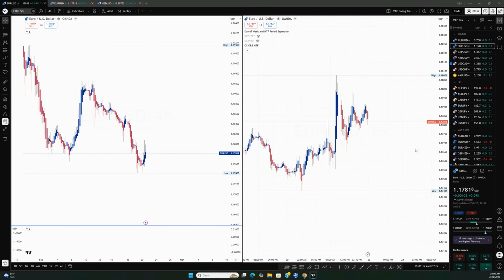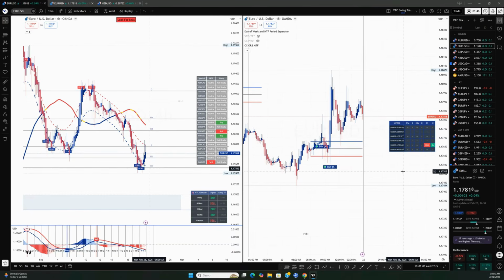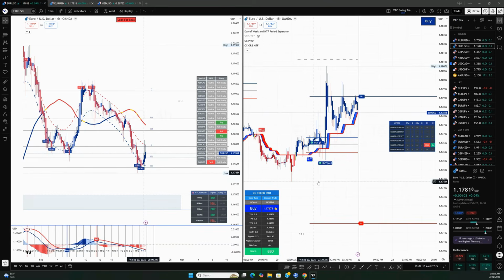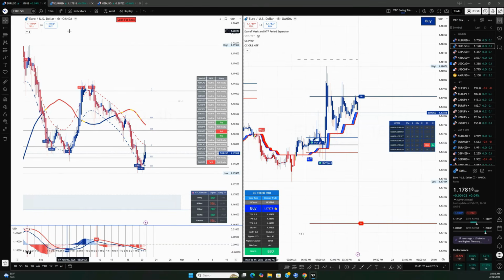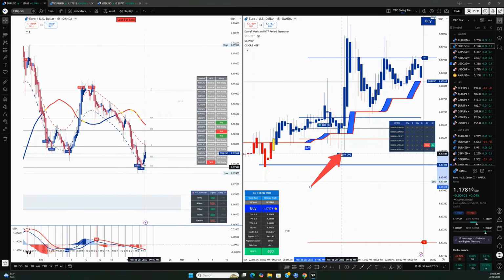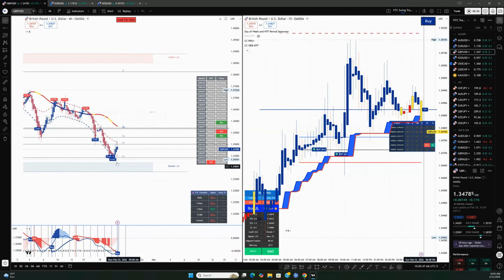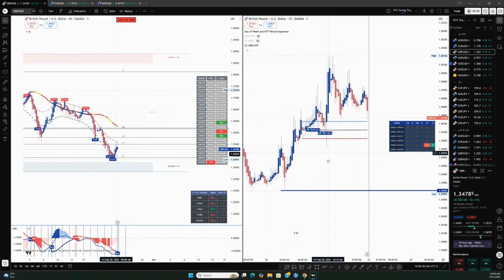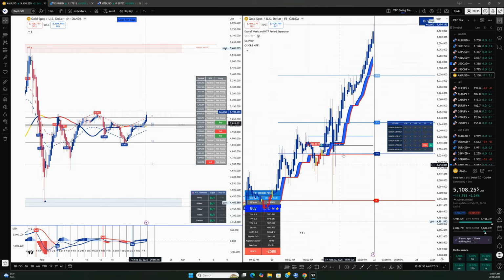Market Execution Report: A+ Trend Setup Explained 02/20/26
Market Execution Report: A+ Trend Setup Explained

In today’s Market Execution Report, I break down an A+ trend setup on EURUSD using the CC Trend Pro Indicator System.

This isn’t hindsight analysis or random signals.
This is structured trade execution.
Most traders focus on signals.

Professionals focus on execution.

Not every setup is tradable — and not every signal is high probability. The goal is structured decision-making, not guessing.

If you want to see these setups broken down LIVE before they move, that’s exactly what we do inside Coffee & Charts.

Coffee & Charts includes:
• Live trade breakdowns
• CC Trend Pro tools
• Real-time execution sessions
• Structured risk management guidance

This is your daily Market Execution Report.